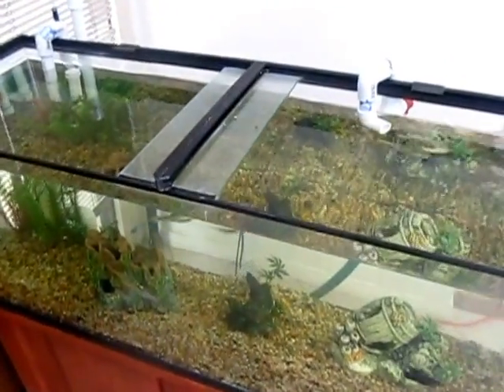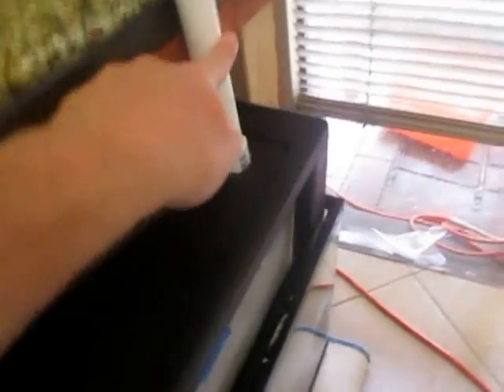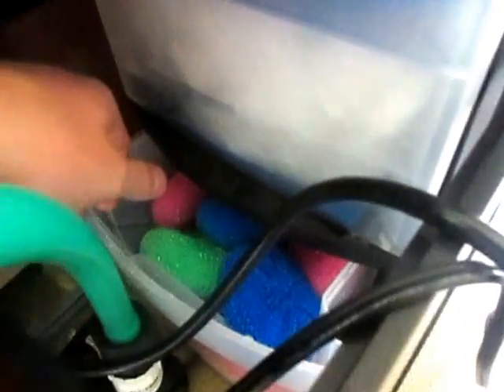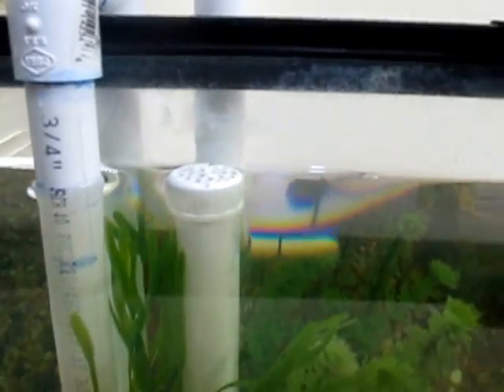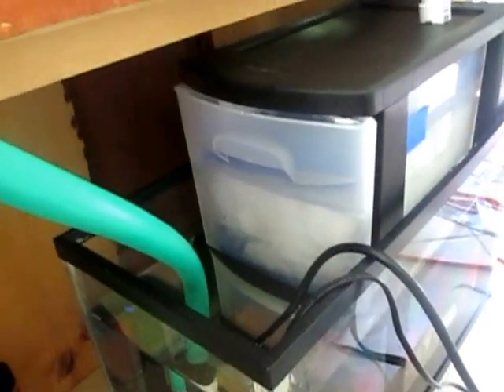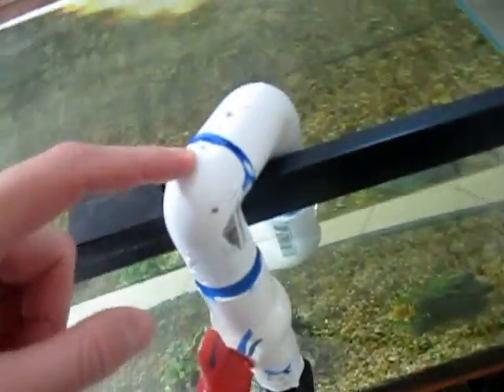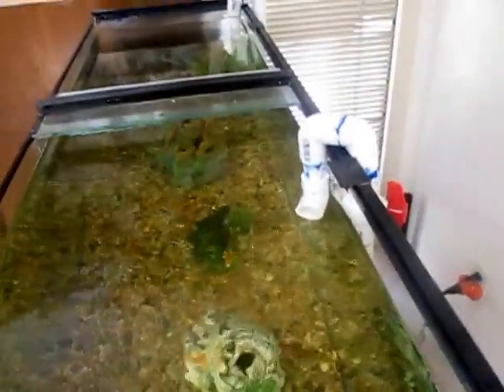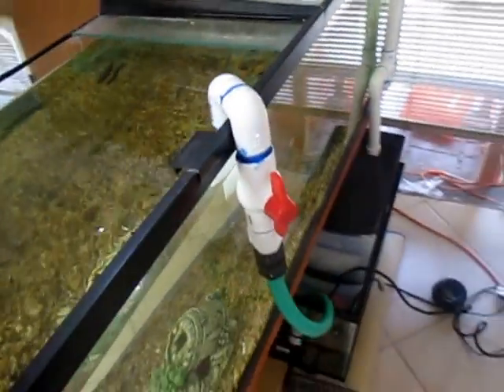DIY Wet/Dry Trickle Sump Filter with PVC Overflow!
Here's the filter I just made for our fish tank. A lot of our fish were dying, and the water was severely green so we had to get a new filter. I made it myself and it cost 1/3 of the price! Thank you Internet!

Special thanks to Urajoey and others who helped me figure out how this works :)